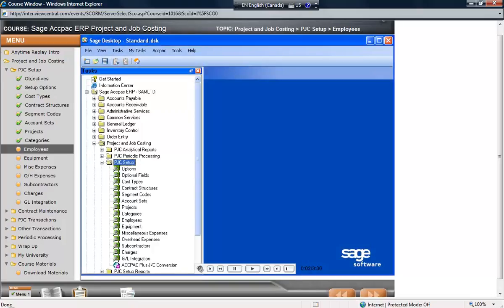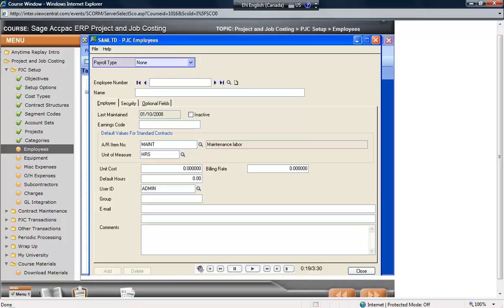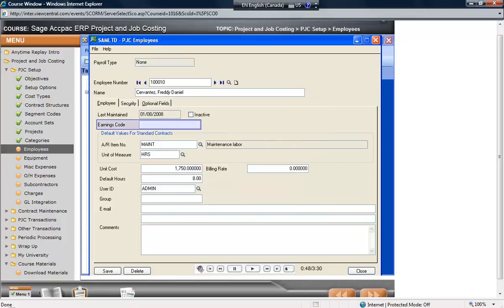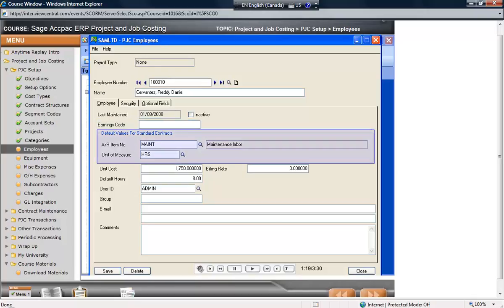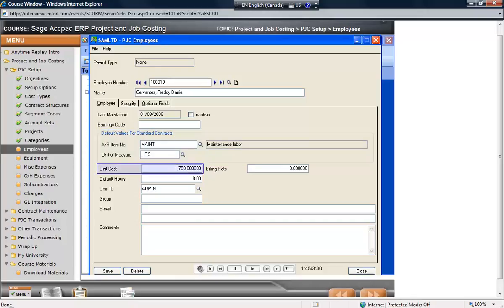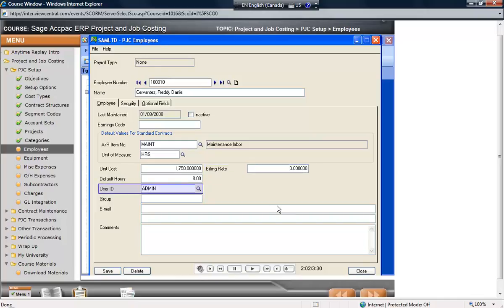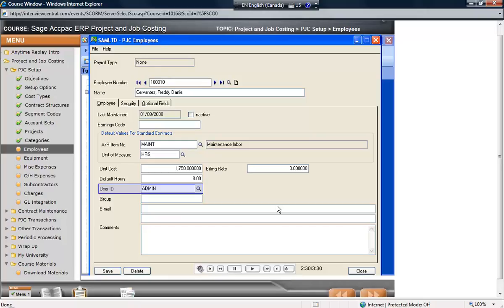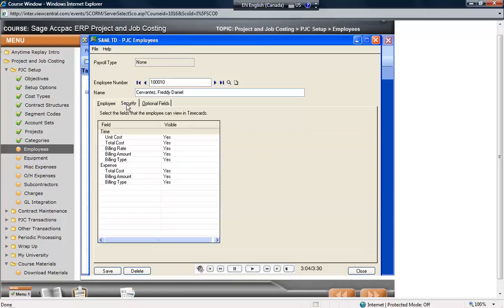Accpac 139 Feature v54 PJC Setup Employees